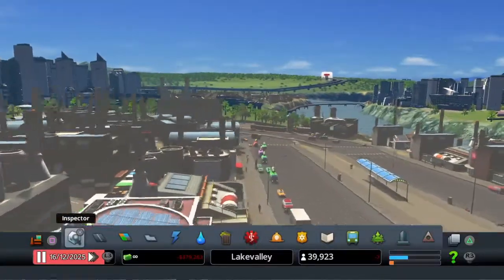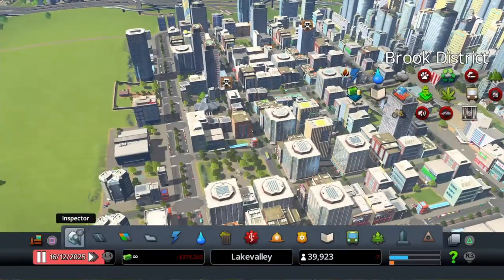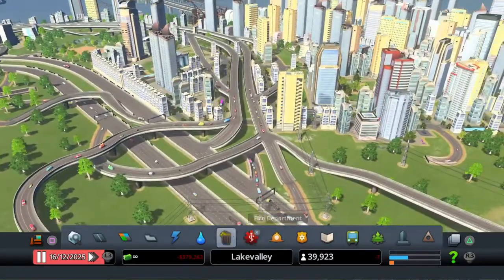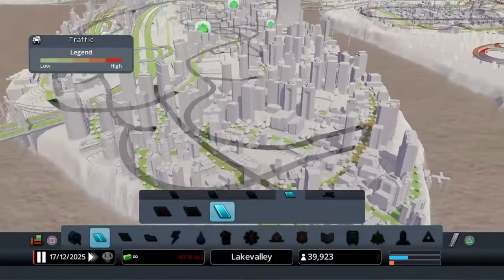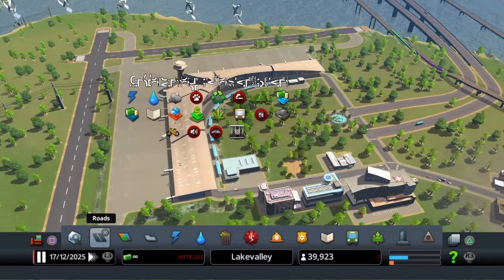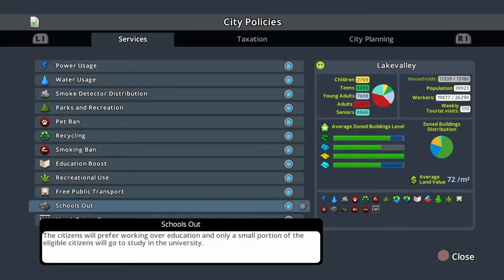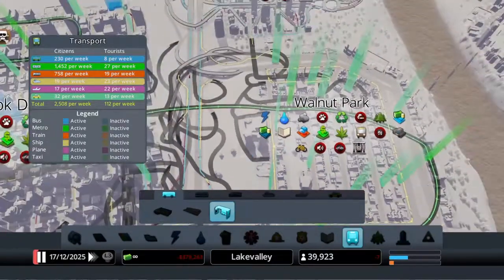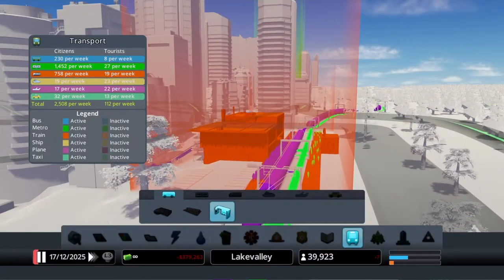Cities skylines tips